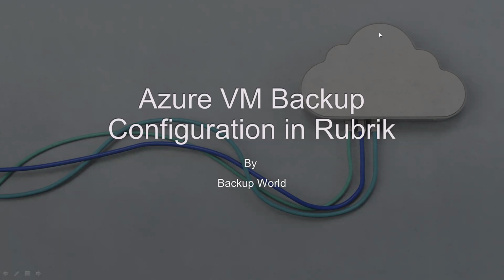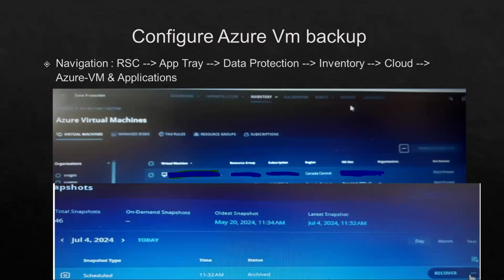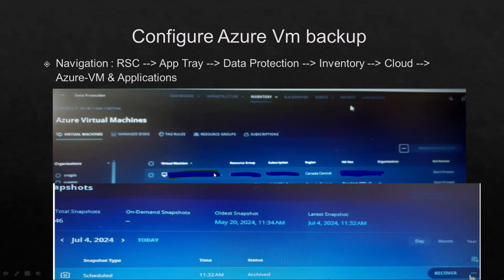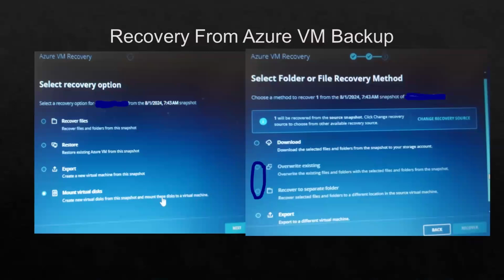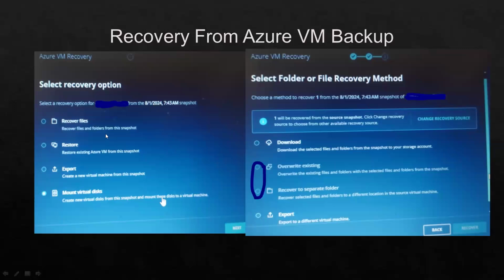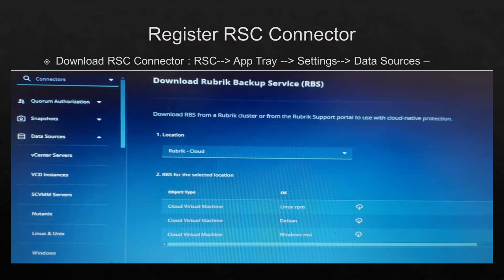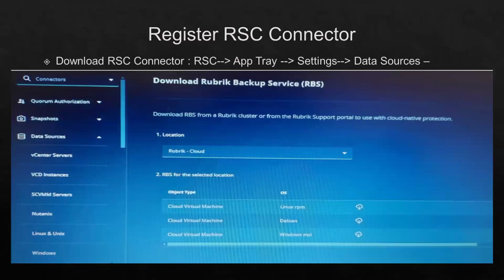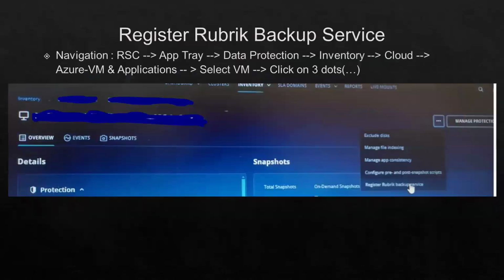Azure VM Backup and Restore in Rubrik Backup and RSC(Rubrik Security Cloud) azure backup